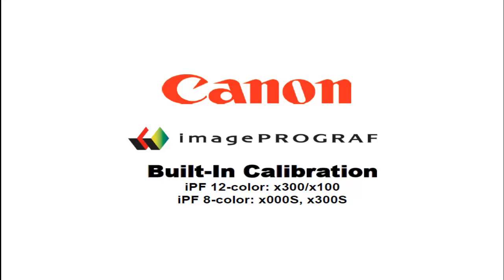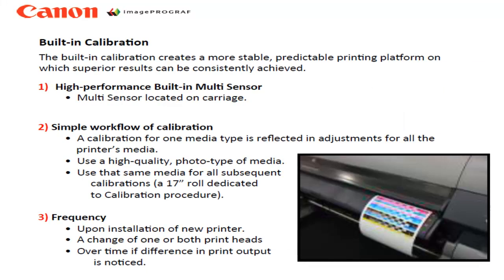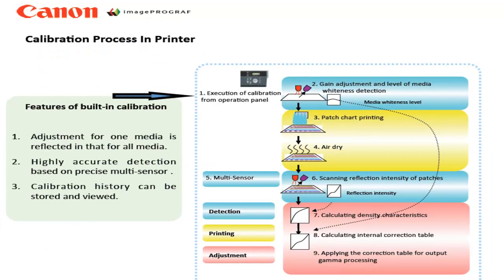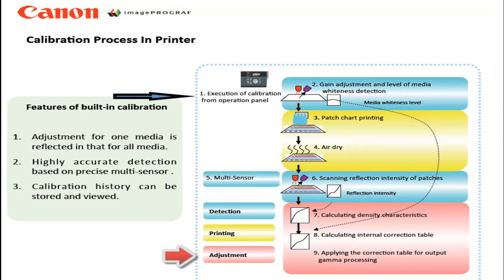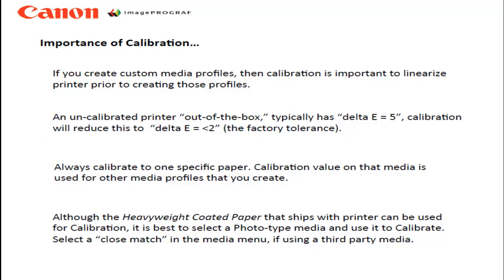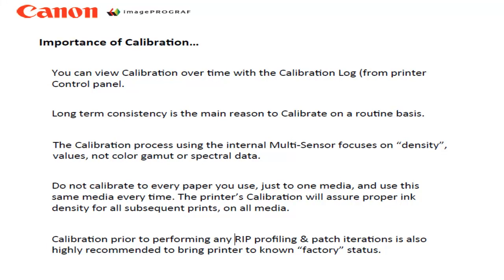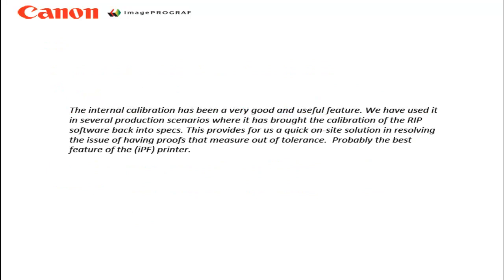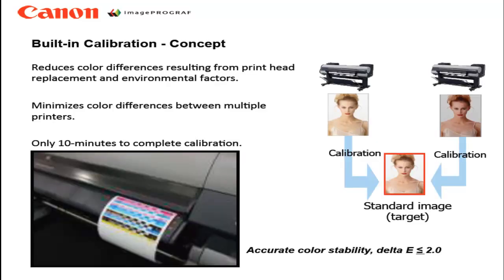imagePROGRAF How the Multi Sensor works to callibrate the printer